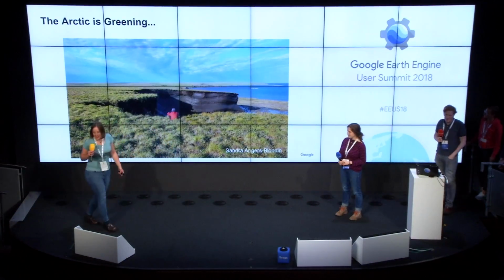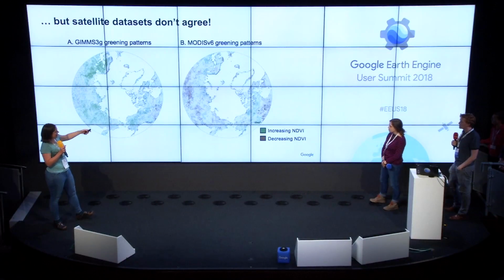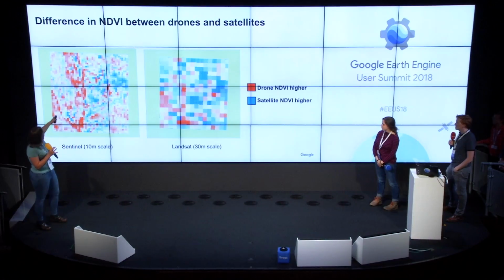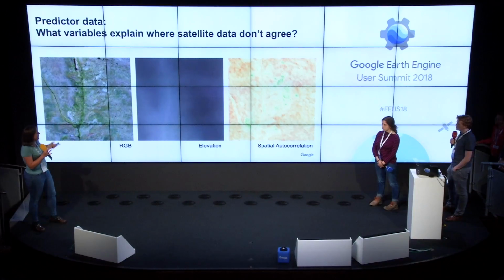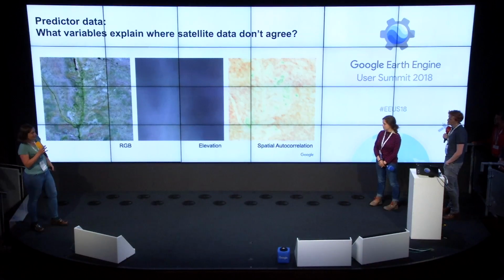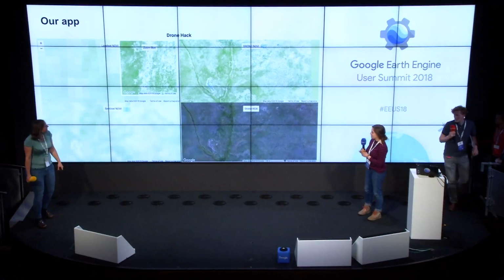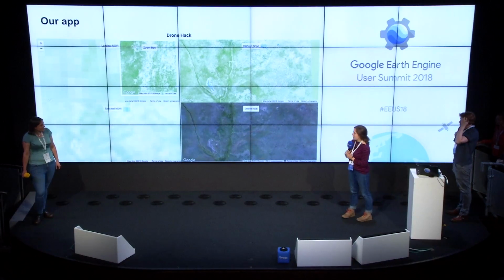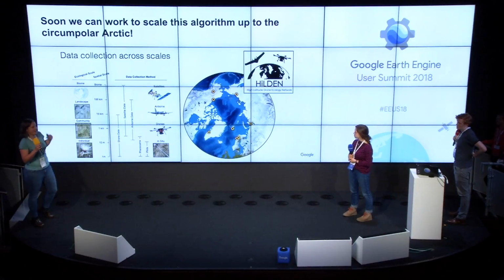EEUS 2018- Drone Hack: Can drones tell us why satellite data does not match up?